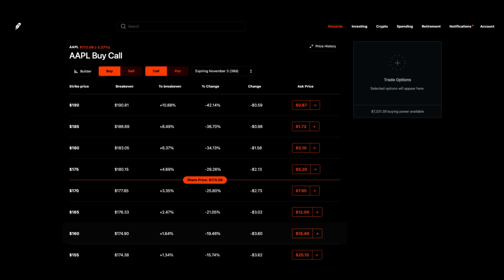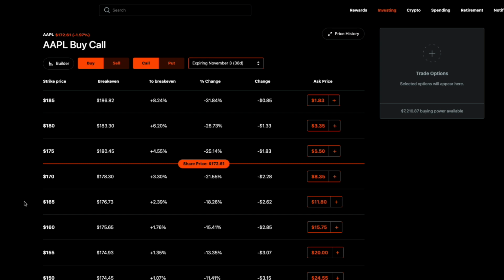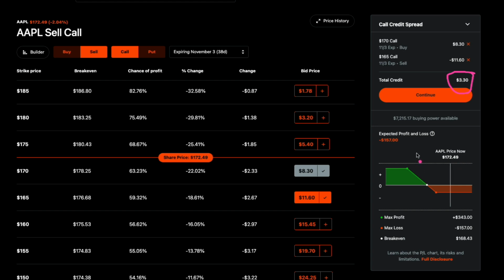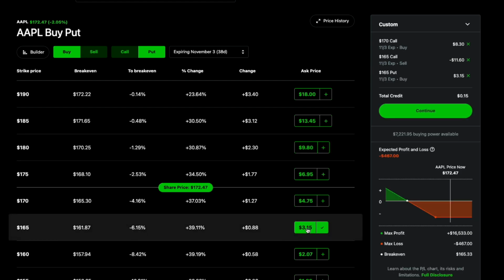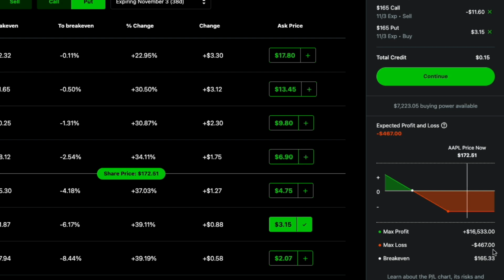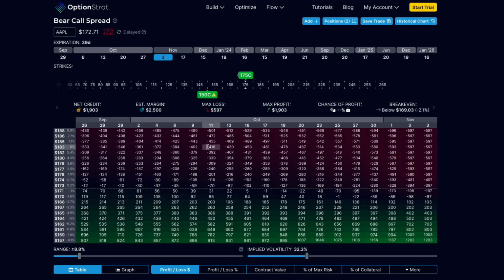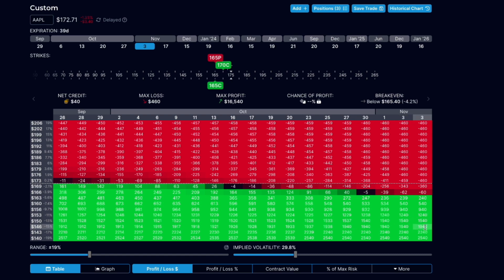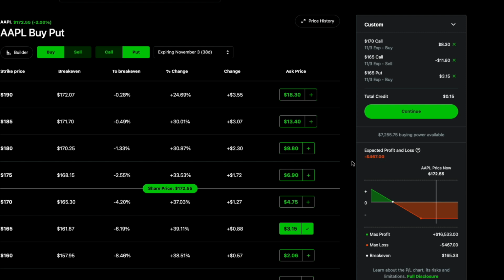Bearish on Stocks? Use this Options Strategy to make 15X Returns!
In this video, I have discussed a bearish options strategy that can help you make $14000 by risking very little money at risk.

Options Play Book By Brian Overby
Rich Dad Poor Dad
Psychology Of Money
The Intelligent Investor
Think And Grow Rich
Options Trading Quick Start Guide For Beginners
Options As A Strategic Investment

Blue Yeti Microphone
Microphone Arm Stand